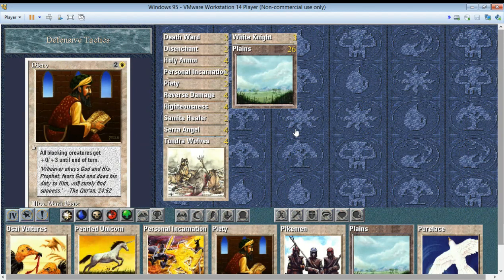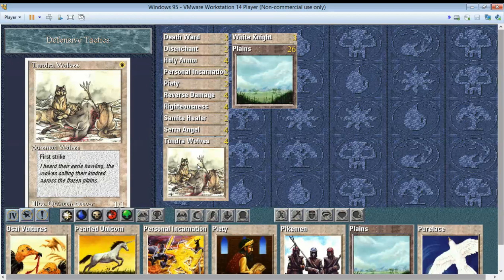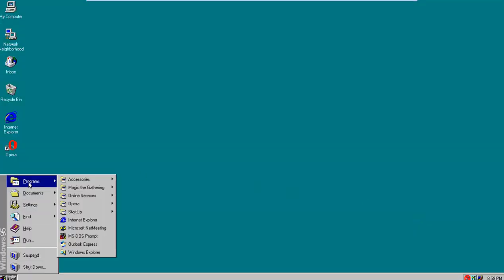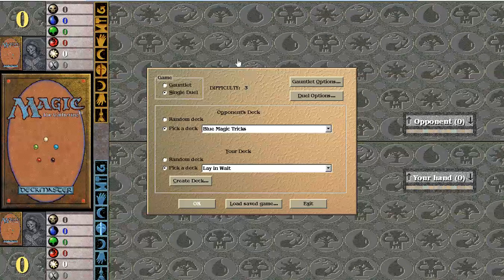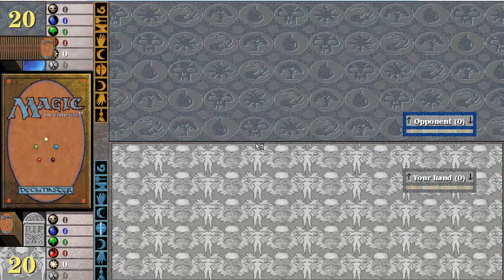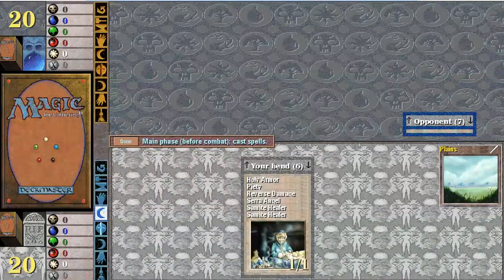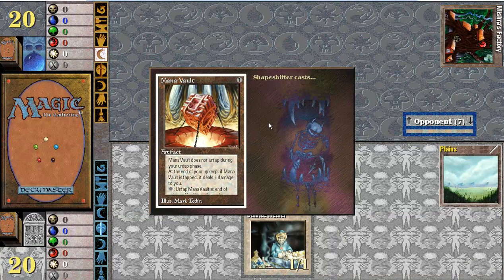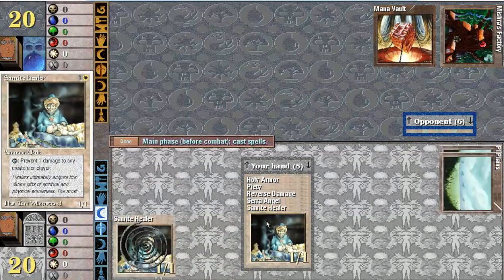MTG Shandalar 1997 ☄ Defensive Tactics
I constructed a new deck called "Defensive Tactics". Here's the initial deck list:
3x Death Ward
2x Disenchant
4x Holy Armor
2x Personal Incarnation
2x Piety
26x Plains
4x Reverse Damage
4x Righteousness
2x Samite Healer
4x Serra Angel
4x Tundra Wolves
3x White Knight